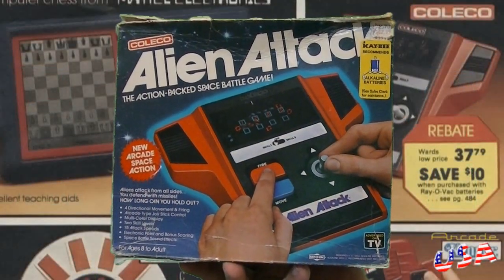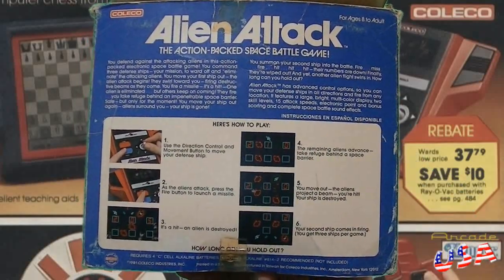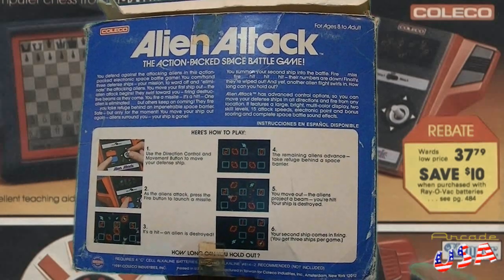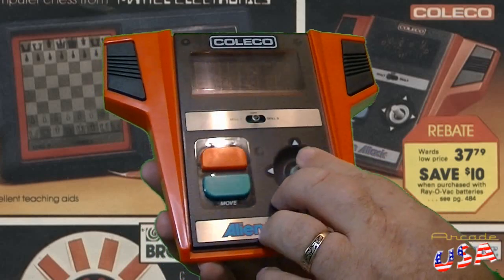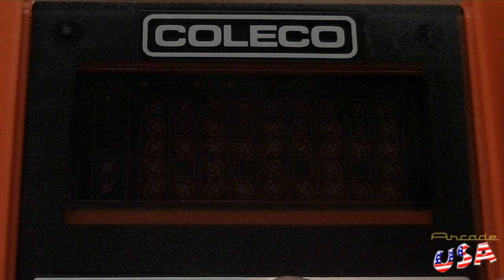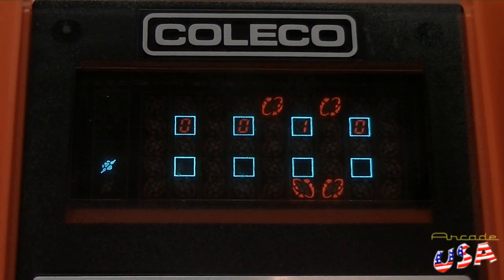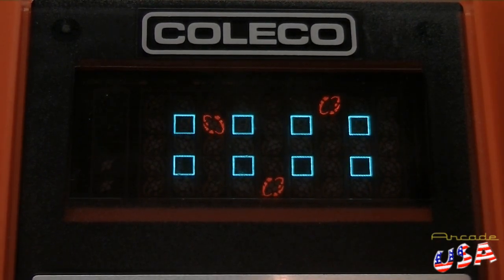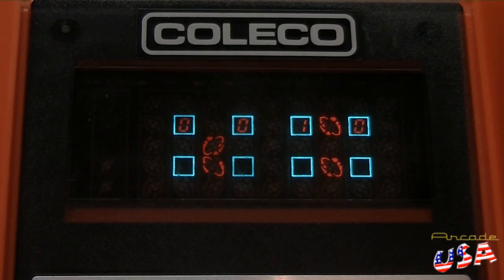Alien Attack VFD by Coleco!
A neat VFD game from Coleco released in 1981.  Unique controls make this a very interesting game to play!